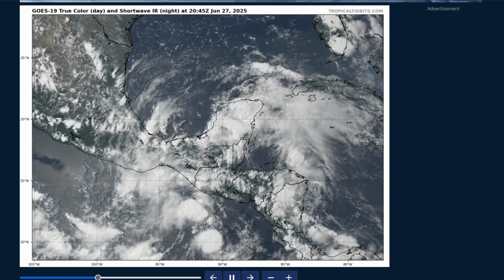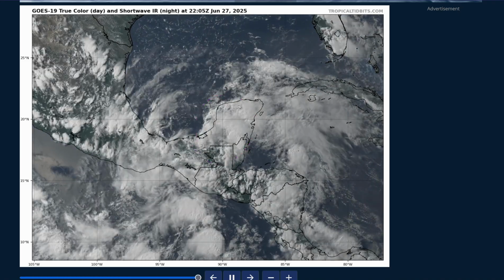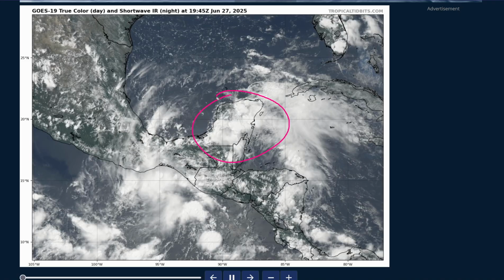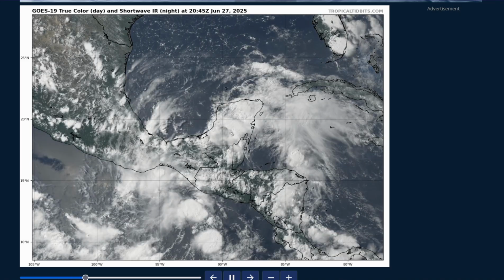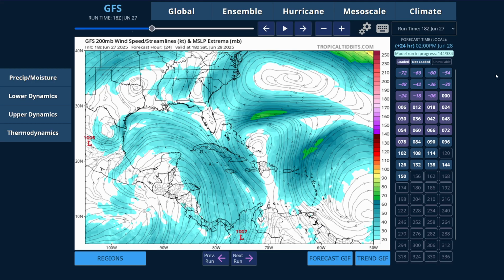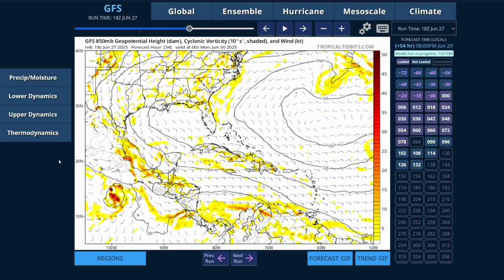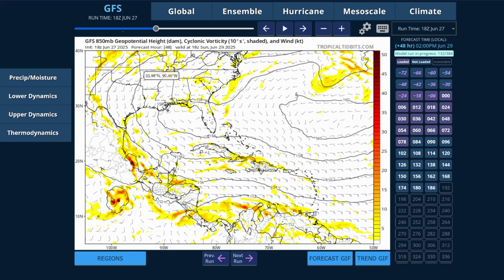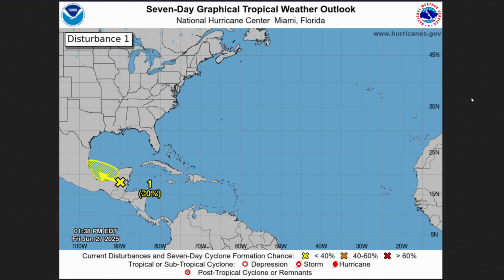Tropical Development Possible in the Bay of Campeche This Weekend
Do note that the Global Tropical Overview videos are not official forecasts and should not be interpreted as any official forecast. Whilst making decisions ahead of any tropical cyclones, please refer to your local weather office, local emergency management, and local official tropical cyclone warning center for the best information on how to prepare.